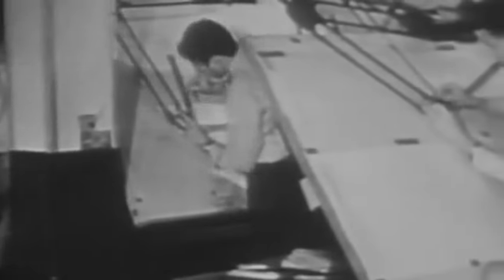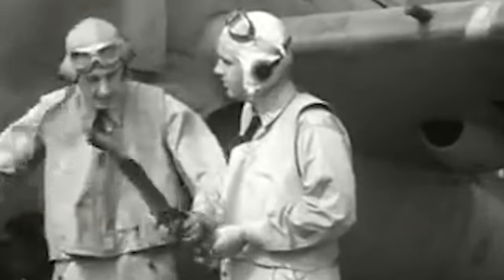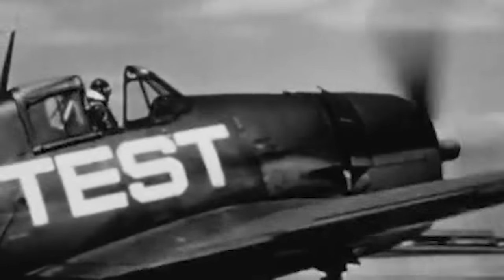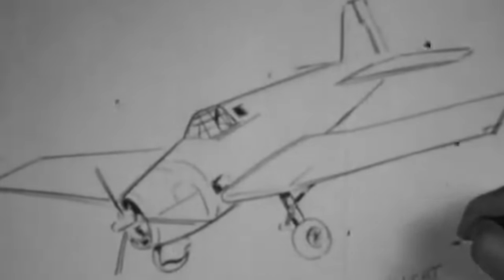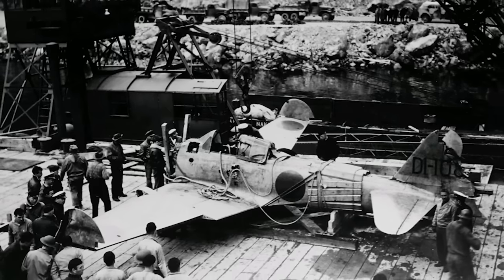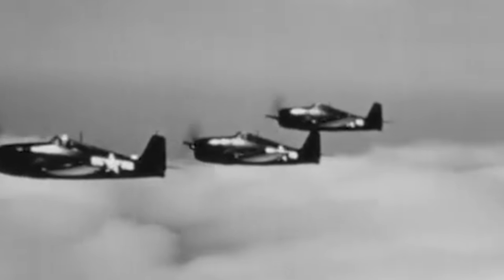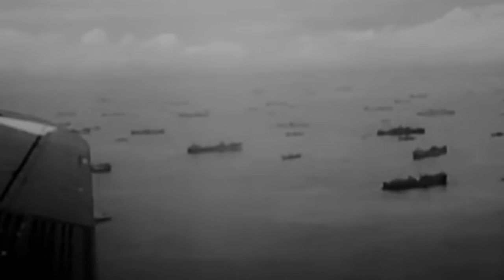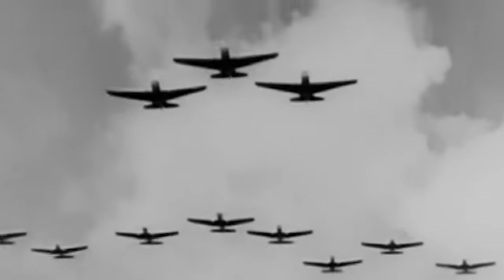Terror in The Sky: The Grumman F6F Hellcat fighters of WWII...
The opening of the air war over the Pacific was brutal. Allied pilots found themselves facing an enemy whose fighters appeared to be able to run rings around their own. The most notable of these Japanese fighters was the Mitsubishi A6M more commonly known to Allied pilots as the Zero. Designed by a team headed by Jiro Honkoshi, the A6M was designed for the Imperial Japanese Navy and as such could be operated from carriers. At the time, most carrier-based fighters had to sacrifice some aspect of its performance to make it suitable for the rigours of carrier operations but what made the Zero so feared was that for the first time, this aircraft had performance that could match most of its land-based adversaries; something almost completely lost on Allied intelligence prior to December 1941.

The Zero was a fast slasher, being capable of high speed and great agility. By contrast most Allied fighters such as the US Navy’s Grumman F4F Wildcat were much heavier designs as they incorporated greater protection; something the Zero sacrificed to achieve its stellar performance. Therefore, it was quickly realised that what was needed was a more powerful fighter that could match the Zero’s performance without sacrificing the protection and firepower afforded the US pilots and this lead to the development of one of the greatest fighters of World War II – the Grumman F6F Hellcat. Welcome to Wars of the World.

00:00 Introduction
01:54 Make it strong, make it work and make it simple
06:07 Into The Fight
09:52 The Great Marianas Turkey Shoot
13:43 Improvements
16:44 Legacy

Written & Researched by: Tony Wilkins
Edited by: James Wade

History Should Never Be Forgotten...